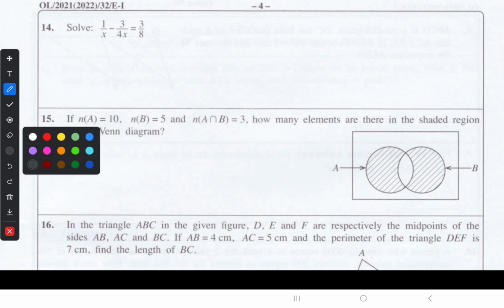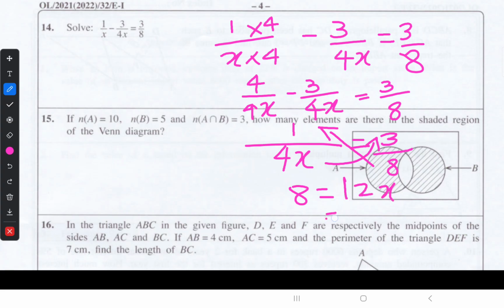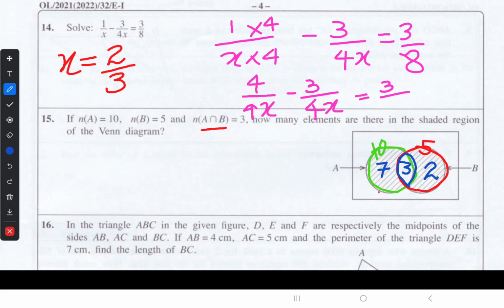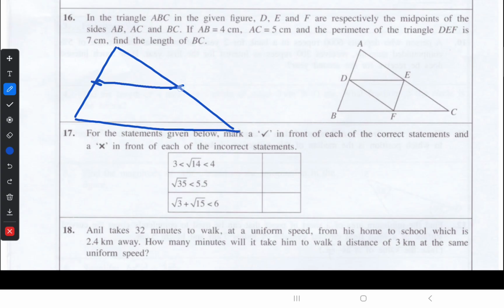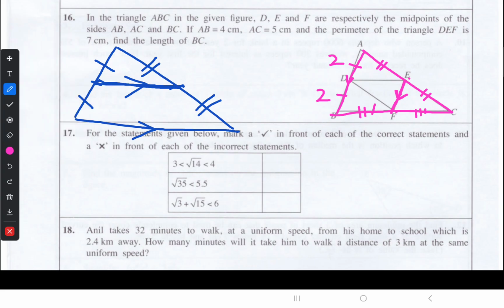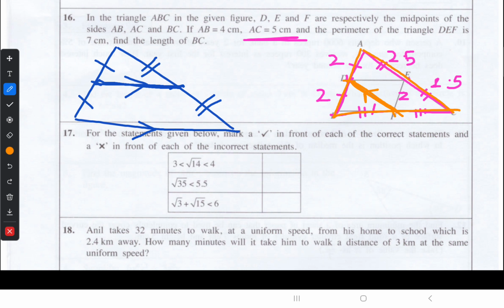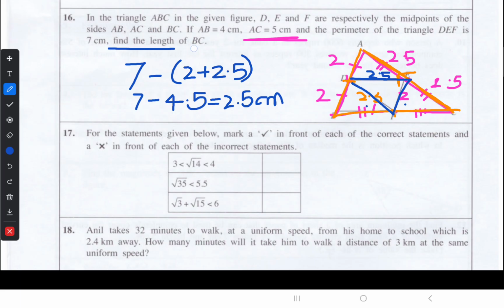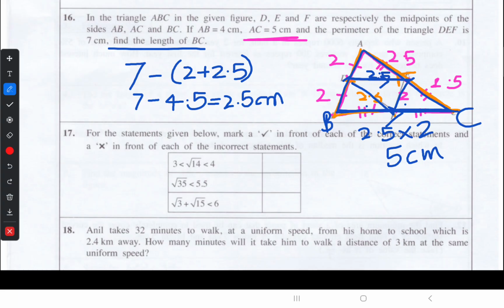GCE O/L Maths Past Paper 2021, Part-1- full Clear Explanation - Fraction, Sets Theories ,in English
gceol